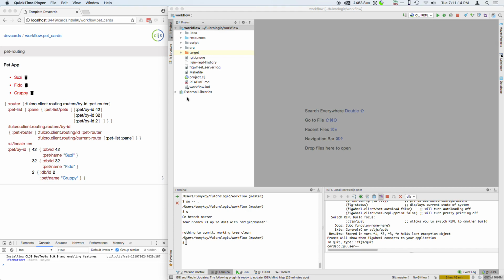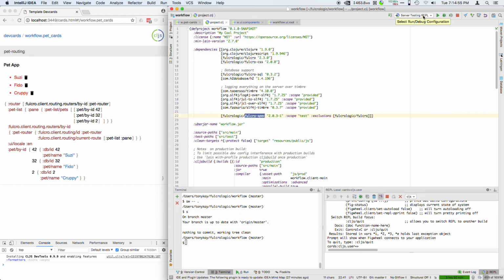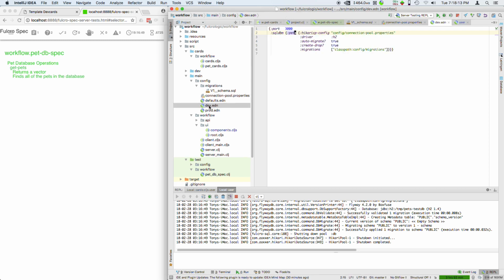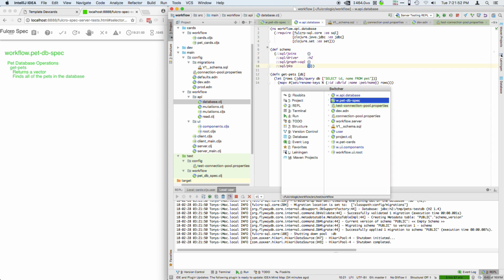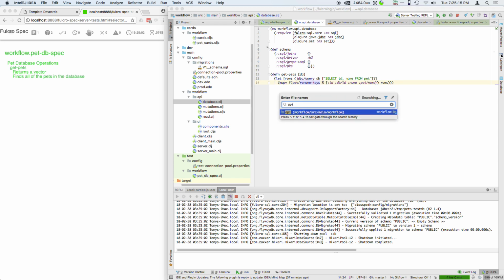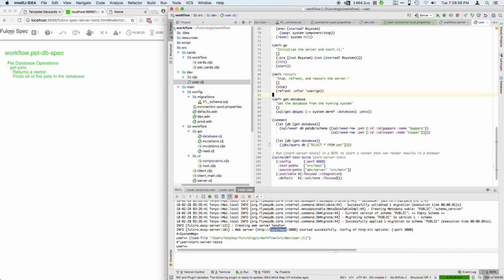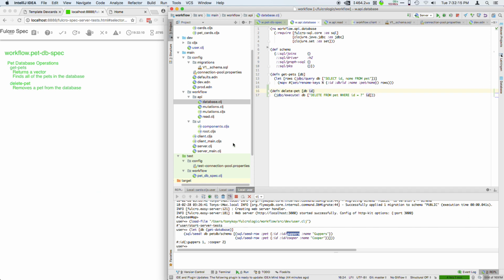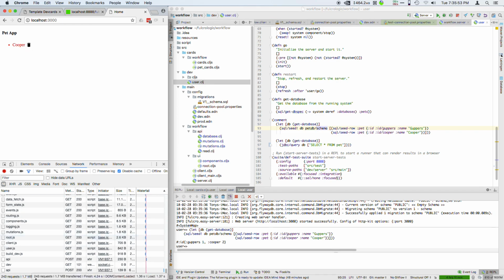Fulcro 2.0 Workflow – Part 2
In this video I add SQL support to the application we started in part one. This video is more about the elements of development in Fulcro than it is about SQL, but you'll see techniques I use in the context of SQL. Other data stores can use similar techniques.